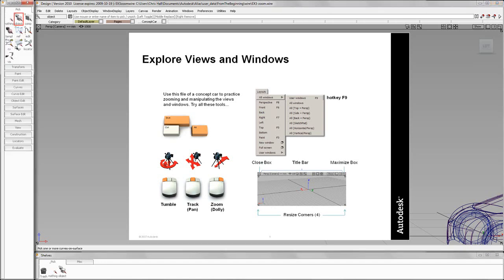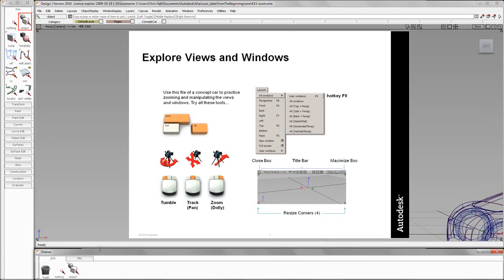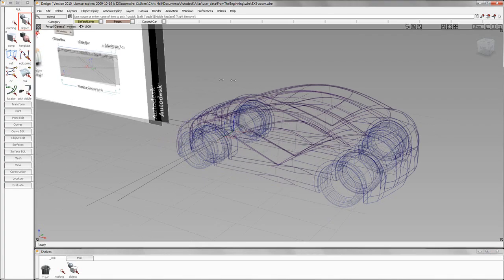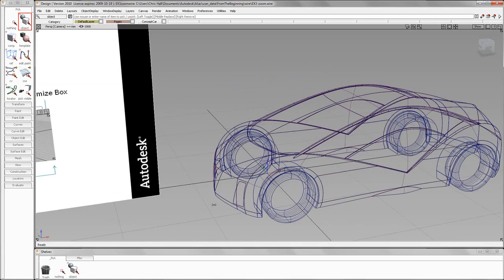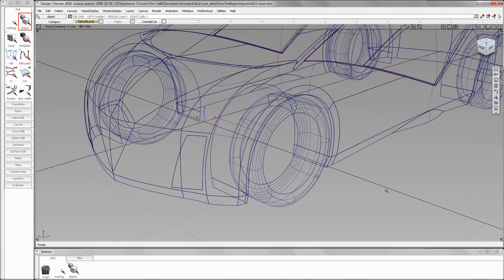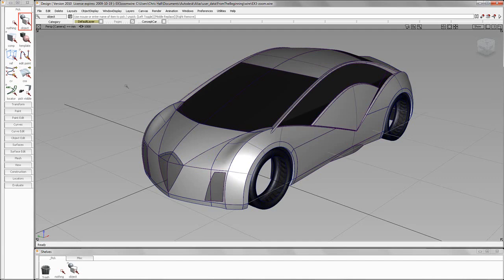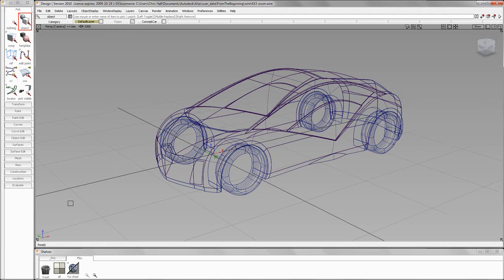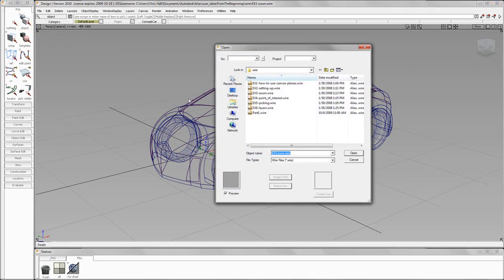Autodesk Alias Design Lesson1 - Part 6 - Zooming Around Your Scene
This video covers navigation of your scene using combintation of the keyboard and mouse buttons

shift + alt + lmb = orbit in the perspective window
shift + alt + mmb = pan in the all windows
shift + alt + rmb = zoom in all windows